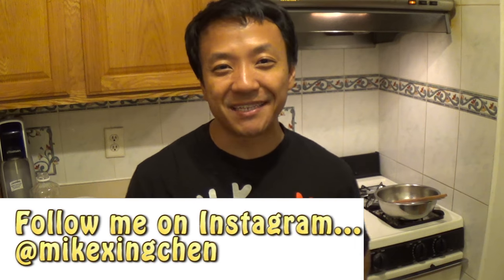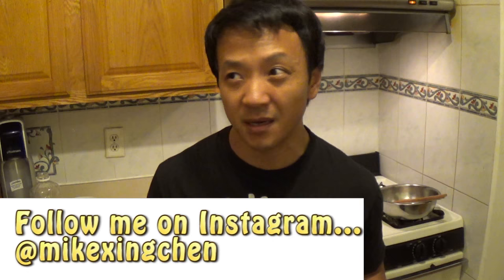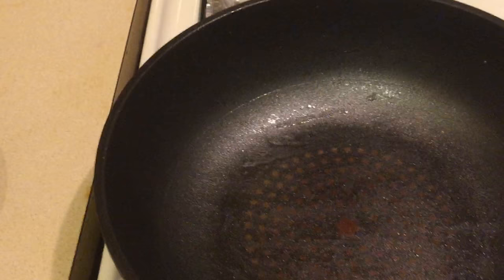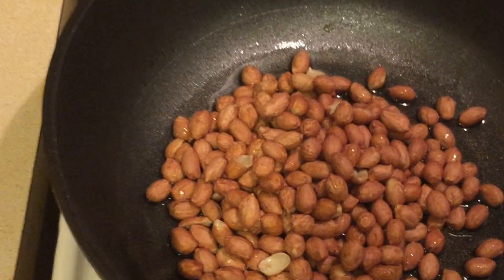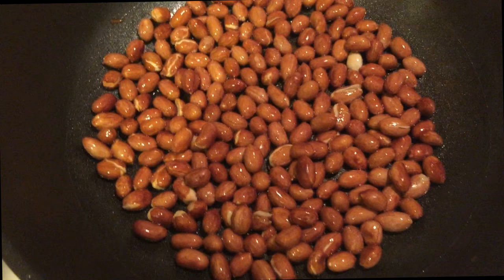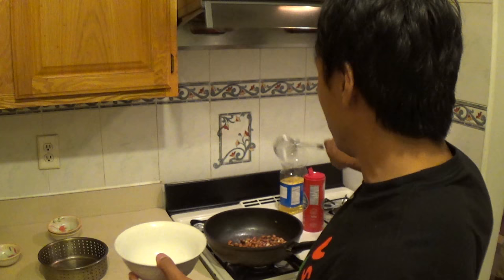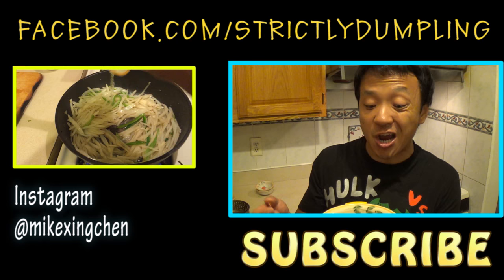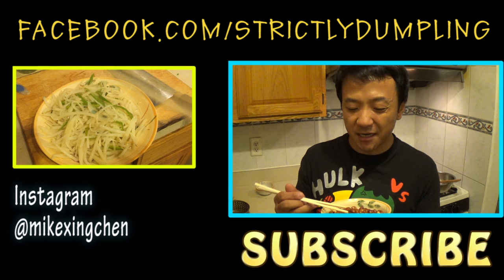Best Way to Cook and Eat Peanuts - Simple Chinese Snack Recipe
Try out this super easy to make and tasty peanut dish. It tastes great on its own and goes great with anything.

Periscope: Mikexingchen

Ingredients:
Uncooked peanuts with skin
Vegetable or Olive Oil
Sea Salt(add to taste)

Instructions:

1.Dampen peanuts with water. Then put somewhere to dry.

2. Add oil and dried peanuts on med/low heat, stir constantly.

3. When majority of peanuts'  color change add sea salt.

4. The amount of salt can vary depending on taste but this dish is suppose to be salty so add plenty of salt, at least enough to cover every peanut.

5. Remove from heat, drain and put into plate or bowl.

6. Set aside for 20 min uncovered, then serve.